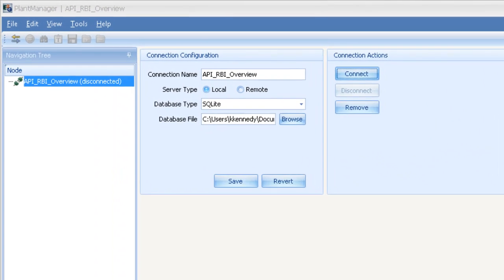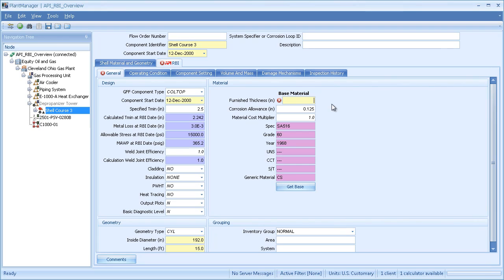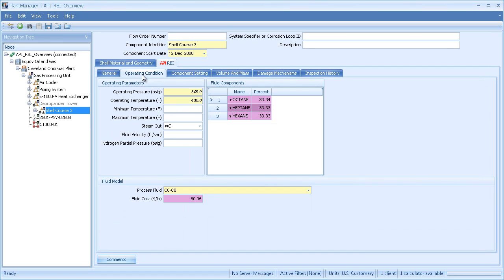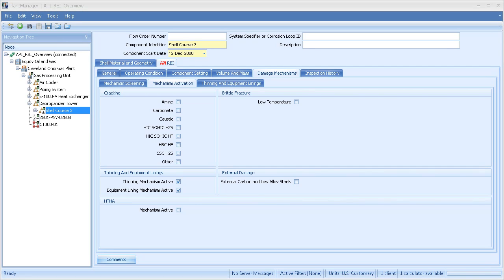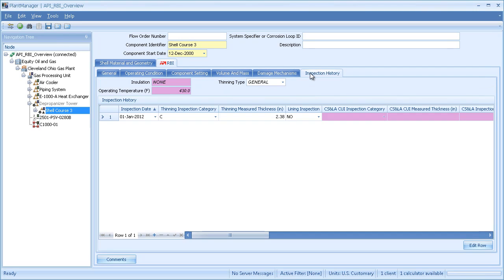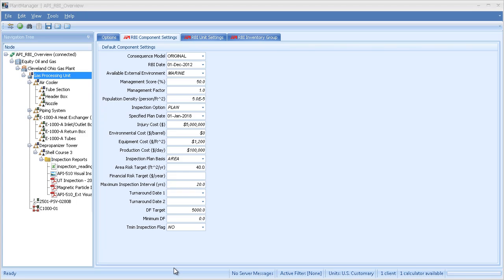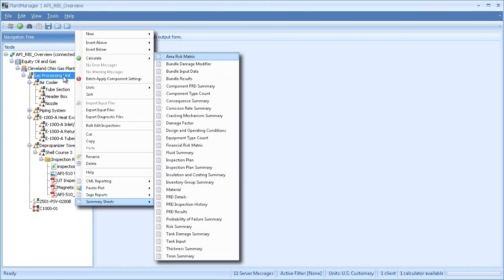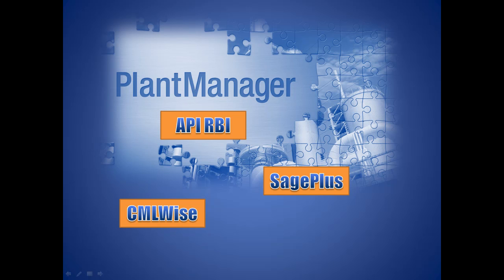API RBI Overview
API RBI software from E2G is the industry standard for performing risk-based inspection on fixed equipment. Fully documented in API 581, the software was developed by an API-sponsored joint-industry Project and is the only truly quantitative tool for providing metrics and Probability of Failure calculations due to ongoing damage.

Join our webinar "Keeping It ALL Together with API RBI in Plant Manager on October 22, 2013.